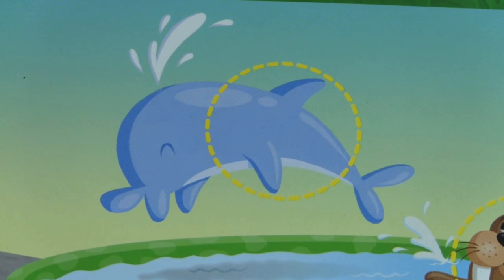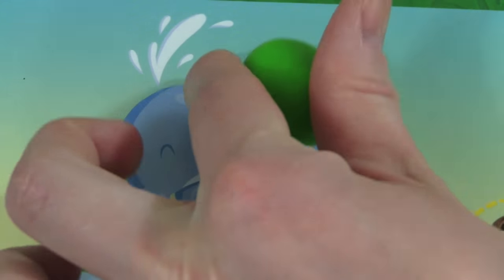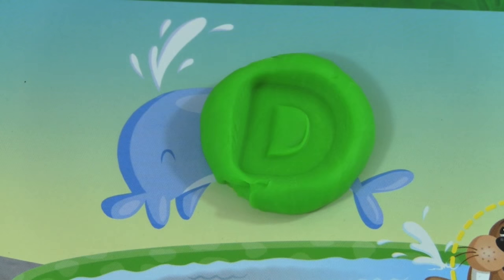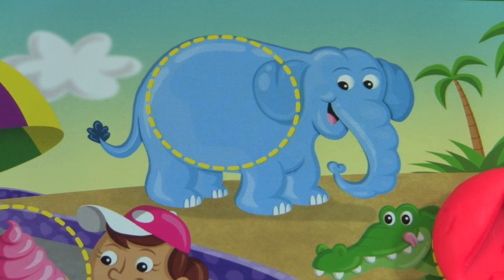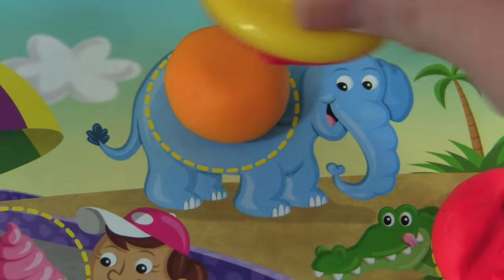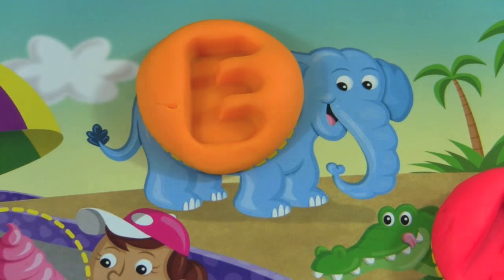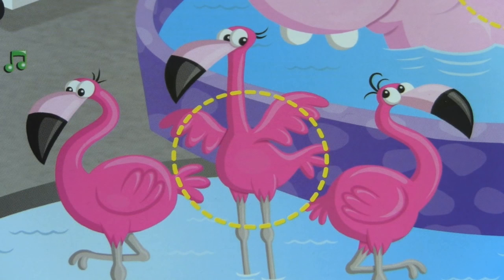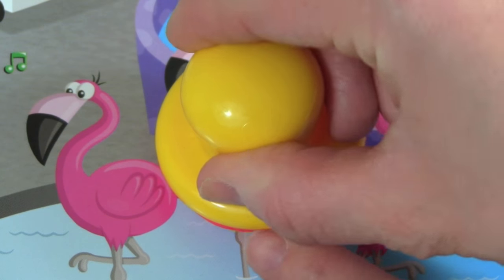Learn ABC Alphabet With PLAY DOH! Fun Educational ABC Alphabet Video For Kids, Kindergarten, Toddle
Learn ABC Alphabet with PLAY DOH in this fun educational ABC Alphabet Video using ABC Play Doh and ABC pictures!  This Kid Friendly TV educational YouTube video teaches babies, toddlers, kindergarten, and kids children in preschool the letters, ABC, alphabet, using ABC Sesame Street toy.  Join Kid Friendly TV in this Learning ABC video.  In this video we identify the ABC object and use the according ABC letter.  It is so much fun making the ABC letters with Play Doh!